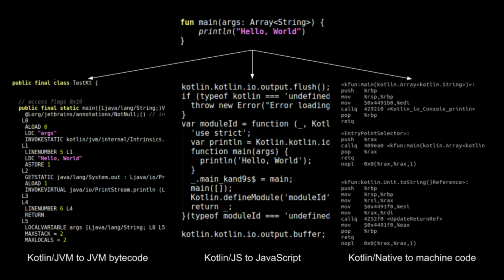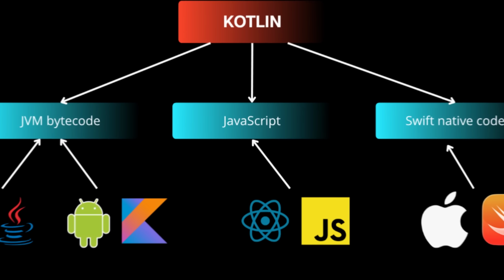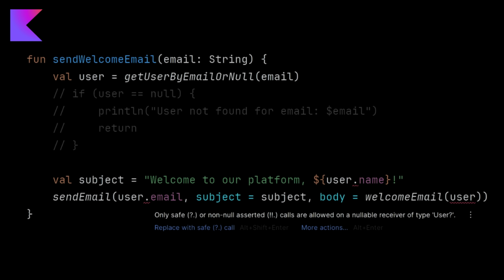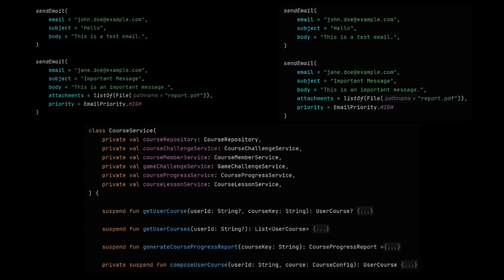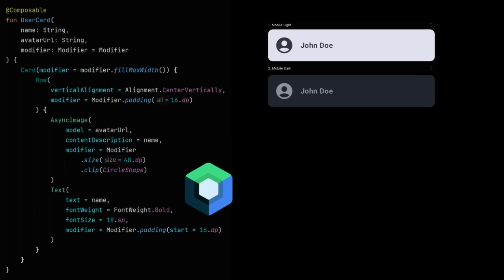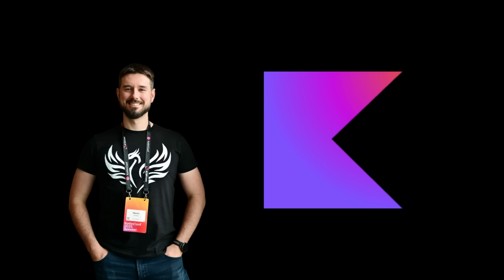Kotlin in 3 minutes by Marcin Moskała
Written by Marcin Moskała